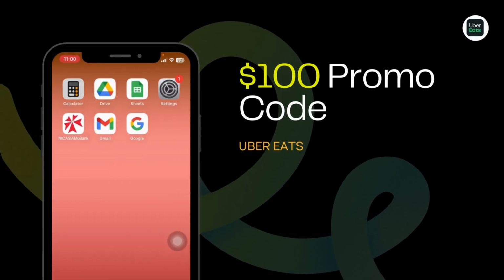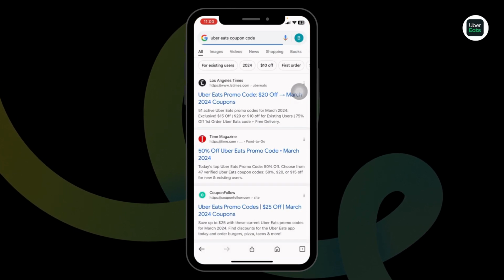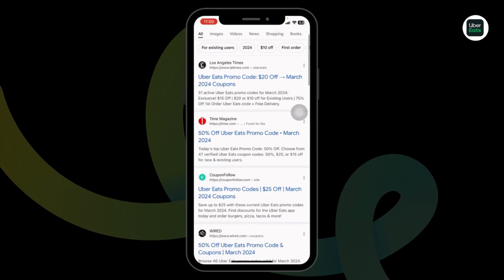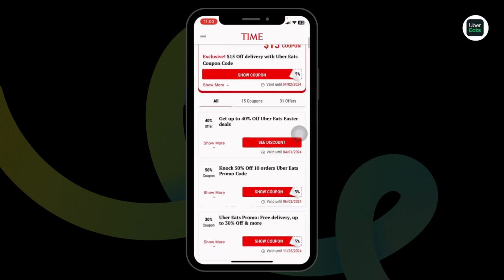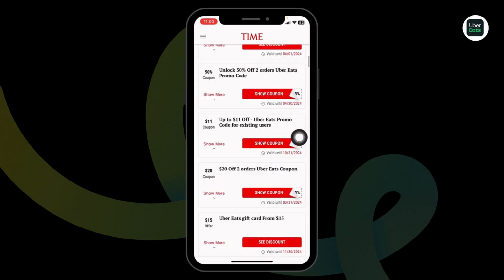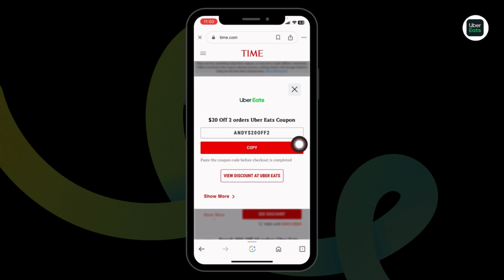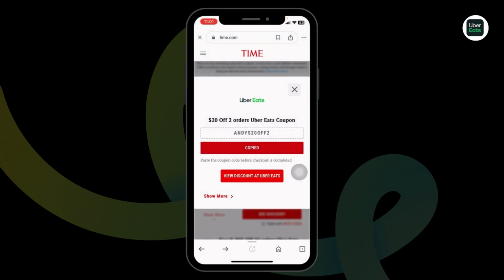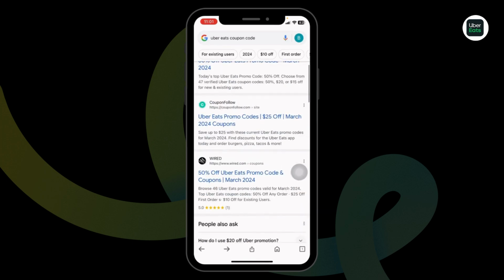How to Get 100$ Uber Eats Promo Code | Uber Eats Coupon Code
"Discover the secret to unlocking a $100 Uber Eats promo code in 2024! This must-watch video is your ultimate guide to accessing massive savings on your favorite meals. Perfect for food lovers and savvy savers alike, our step-by-step tutorial makes getting that coveted Uber Eats coupon code easier than ever.

In this video, we'll walk you through:

- Understanding the eligibility criteria for the $100 Uber Eats promo code.
- Step-by-step instructions on how to find and apply the code in the Uber Eats app.
- Insider tips on maximizing your savings with each order.
- Up-to-date information on Uber Eats deals and promotional offers for 2024.

Whether you're a frequent user or new to Uber Eats, this video is your ticket to enjoying delicious meals while keeping your budget in check. If you've been asking yourself, 'How do I get a $100 Uber Eats promo code?' – you're in the right place.